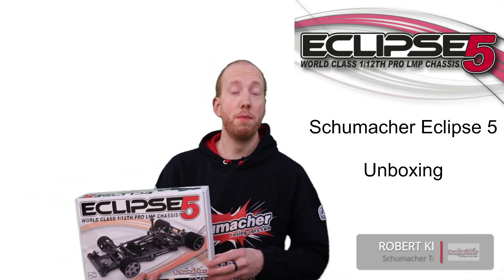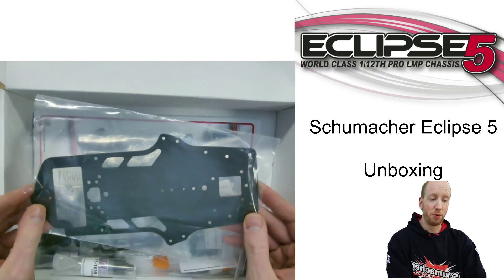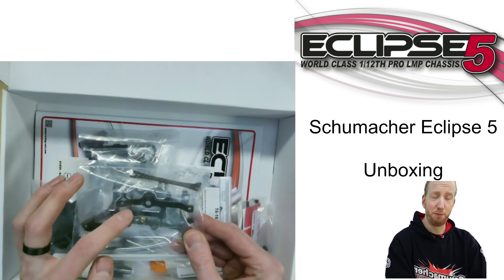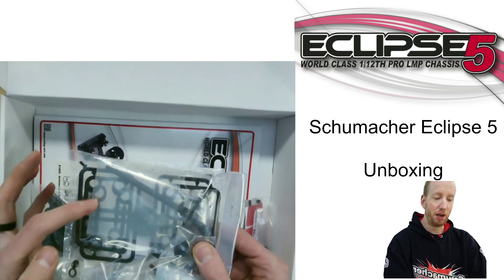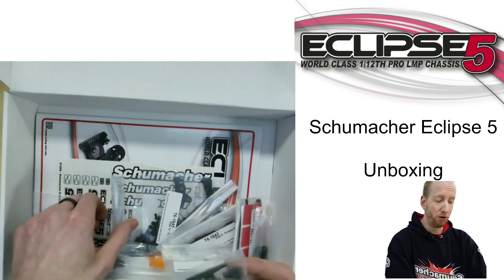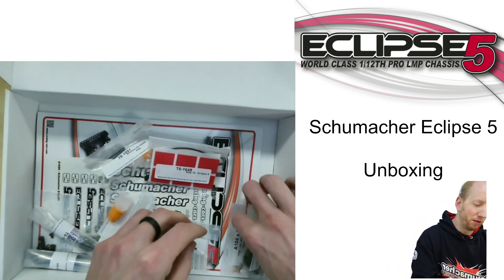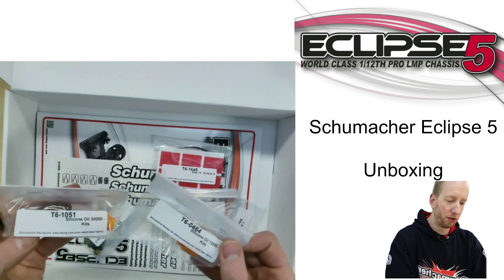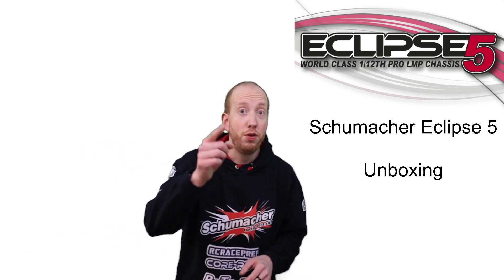Schumacher Eclipse 5 - Unboxing - Can you guess the amount of 3D printed parts?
Opening up the box of the new Schumacher Racing-Cars Eclipse 5. Let's see what's insinde the box, have a look at the manual, and discover what you get when you buy a Schumacher Eclipse 5 LMP 12th scale. This car has already proven to be really fast, eventhough it just got released.